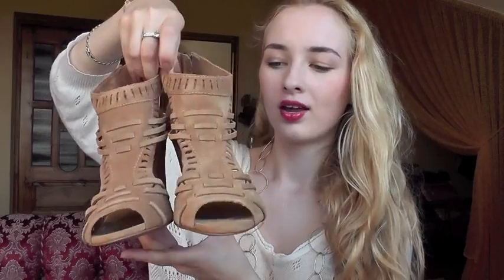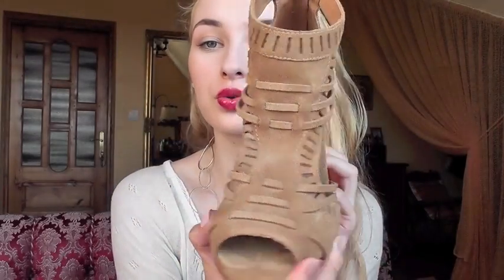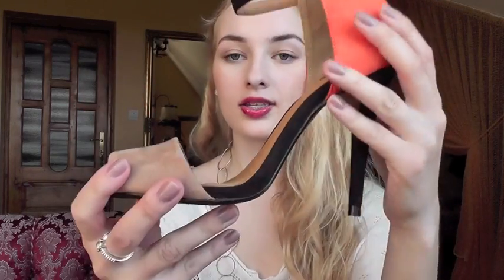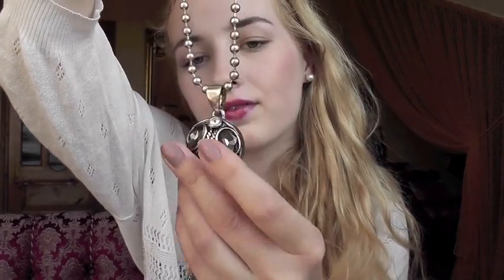Haul: shoes, jewelry and beauty bits | Chanelette